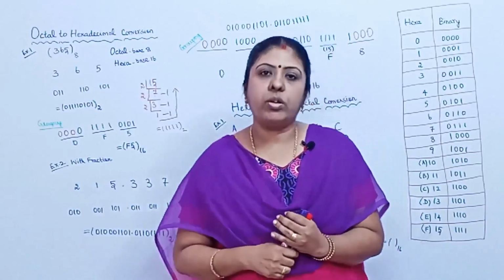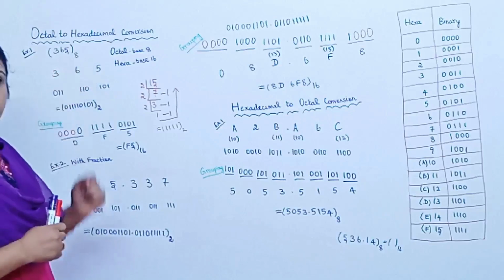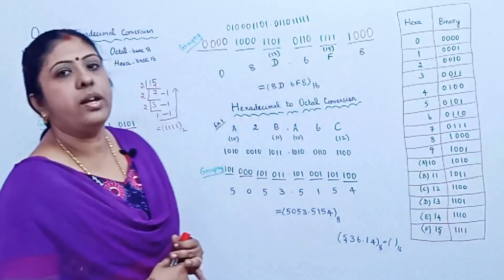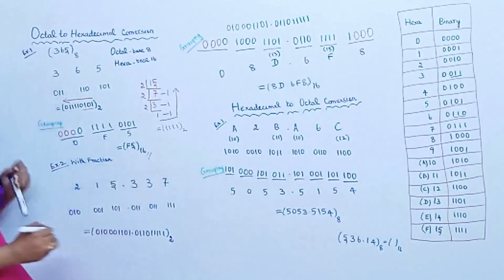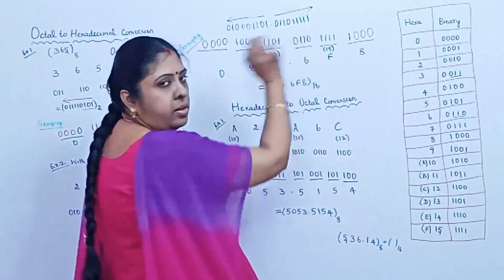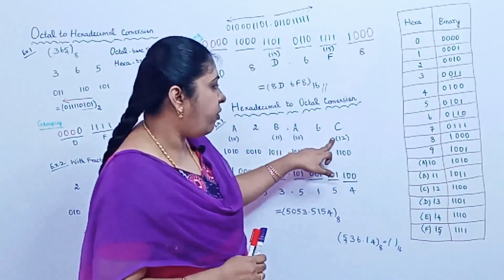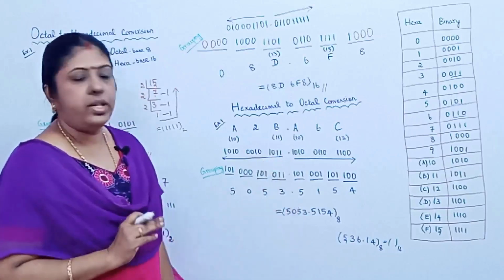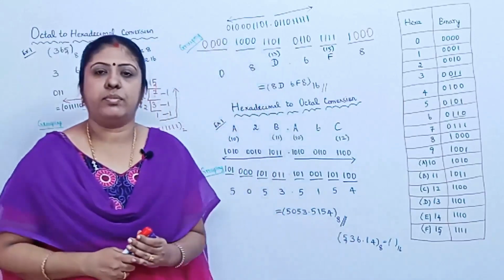1.9.Octal to Hexadecimal | Octal to Hexadecimal Fraction in English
1.9 .Octal to Hexadecimal | Hexadecimal to Octal | Octal Hexadecimal Fraction | English | Sai Suriyas Academy | Easy English

                   Here Octal to Hexadecimal, Hexadecimal to Octal and Octal Hexadecimal Fraction Conversions are discussed in easy English explanation with Sai Suriyas Academy.
                             In this method each Octal digit is represented by a three-digit binary value and a conversion table is shown here. So, by directly substituting the three-digit Binary values we can attain the answer. For fractional part conversion, the same substitution can be done followed by a decimal point. That’s the Octal to Binary, Octal Fraction to Binary that is Octal to Binary with Decimal Point conversion.
                               In the second method for converting Binary to Hexadecimal conversion, the Binary bits are grouped by four binary digits starting from right to left. Similarly for Binary fractions, the four binary digits are grouped from left to right. By grouping four bits the equivalent Hexadecimal number can be found. The Hexadecimal number is represented by four binary digits which is shown in the table in the video. That’s the Binary to Hexadecimal Conversion. By this method, we can convert Octal to Hexadecimal Conversion.

                   Similarly for Hexadecimal to Octal conversion, the same method has to be followed as said by the previous method, but only differs in grouping method. For knowing more check the video. That’s the Hexadecimal to Octal conversion and Octal Hexadecimal Fraction Conversion.